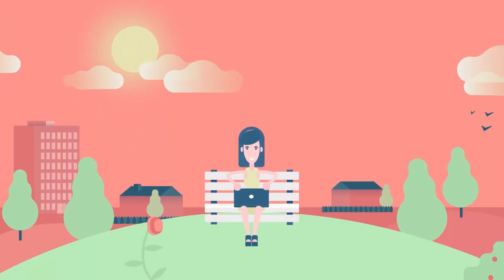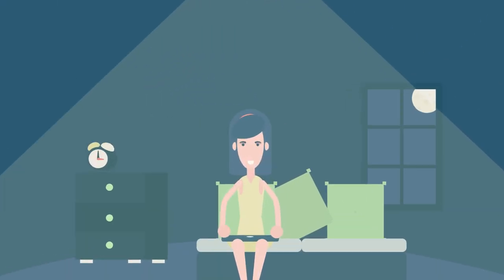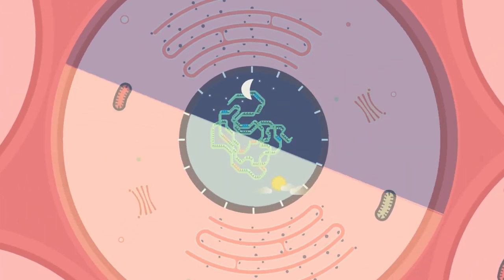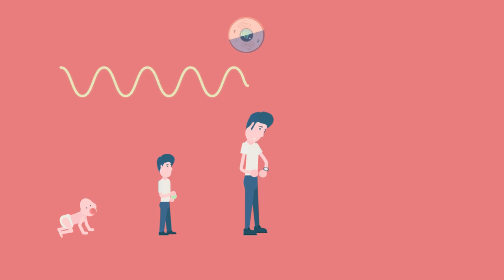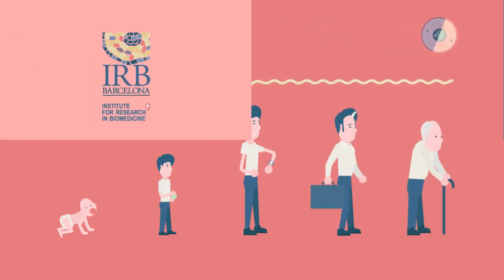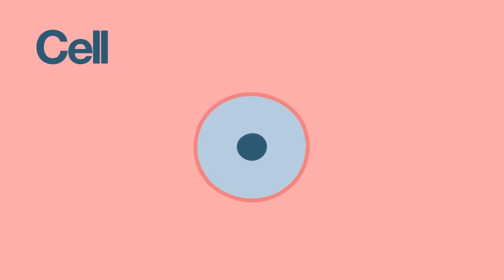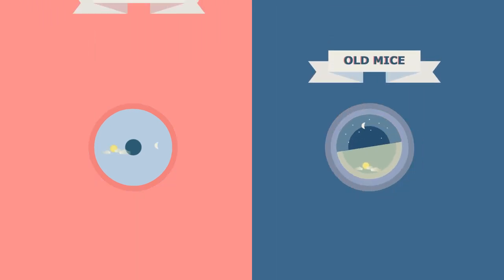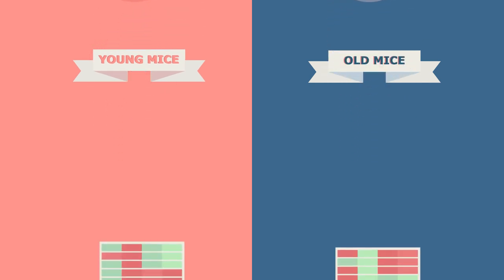IRB Barcelona: Aged stem cells reprogram their daily rhythmic functions (Cell)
A two-minute animation that explains the discovery published in Cell magazine (10/08/2017). The two studies show that with age, stem cells promote a greater functional decline in tissues due to an alteration of their rhythmic activity.  The researchers also demonstrate that a low-calorie diet keeps the circadian rhythm young.